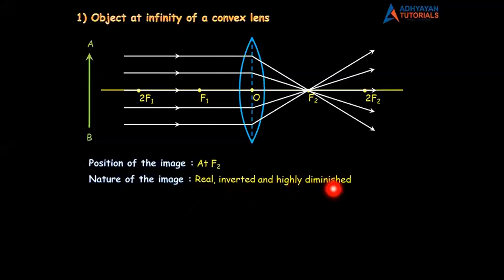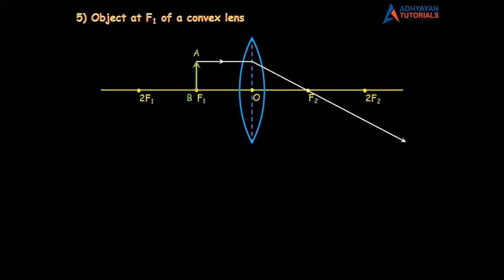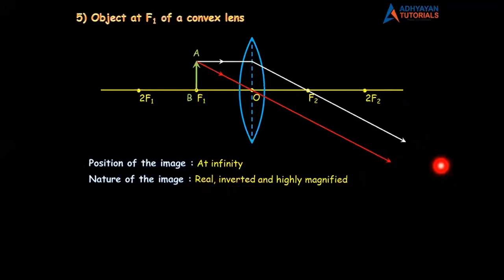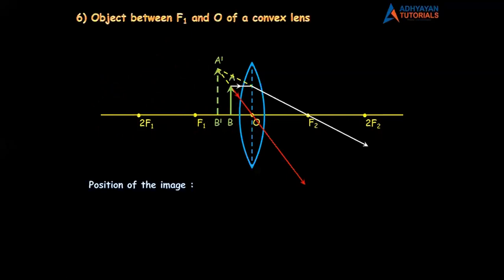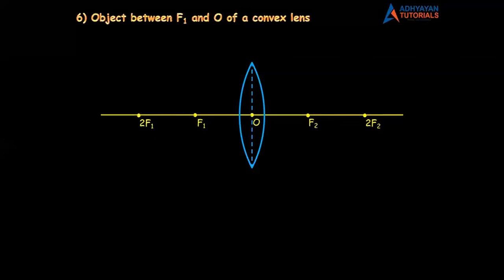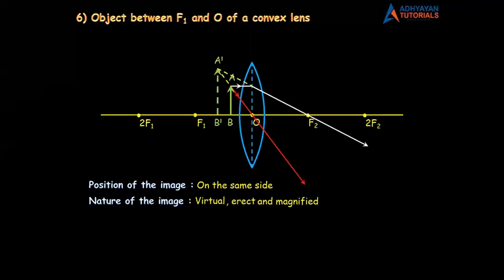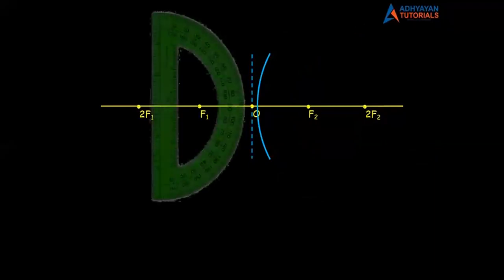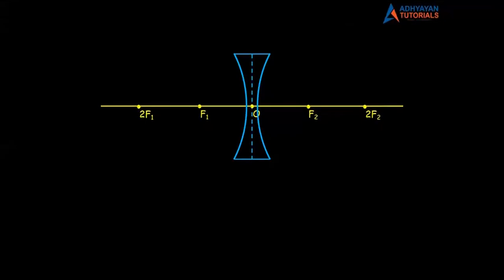LENS LECTURE 3( PART 2) (06/05/2020)